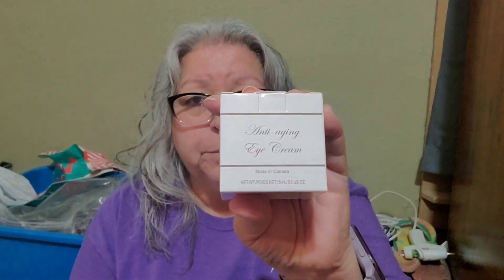New Skincare Try-On & First Impression | Flex Beauty Cosmetics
New Skincare with try-on and first impressions.
@flexbeautycosmetics on YouTube, Instagram and TikTok.

TikTok Shop

On this channel you will see unboxings, reviews challenges, soon to come - GRWM...and all things beauty! Y'all have a Blessed Day.

mail:
Woodward, OK
73802